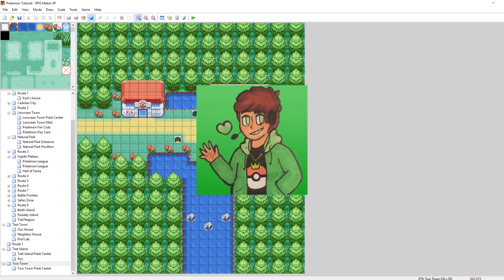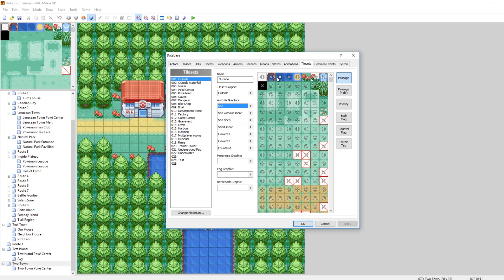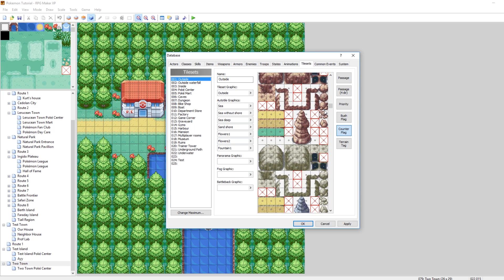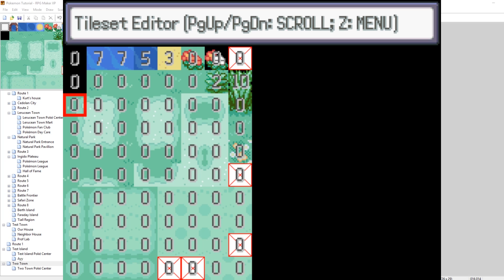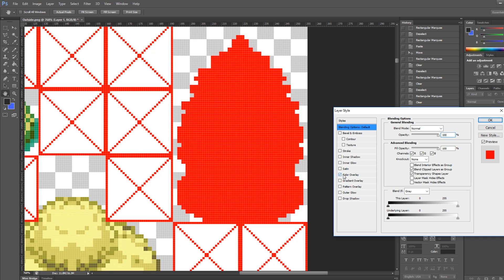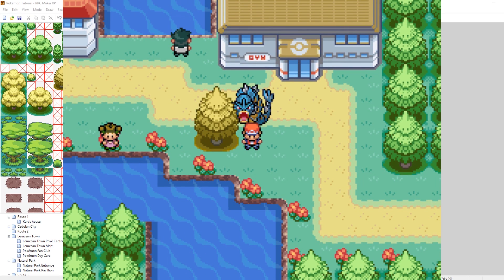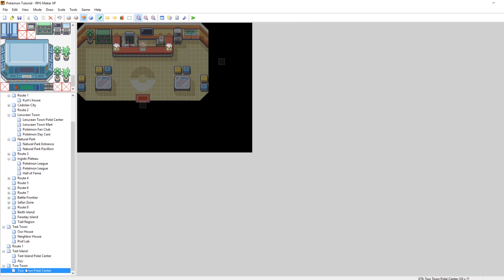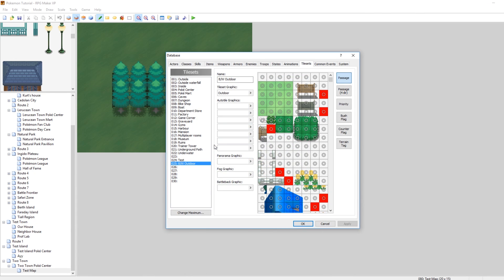How To Make a Pokemon Game in RPG Maker - Part 18: Tilesets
Part 18: In this episode we look at how to customize the tilesets of our game. We'll also look at general settings for tilesets, as well as how to import new ones!